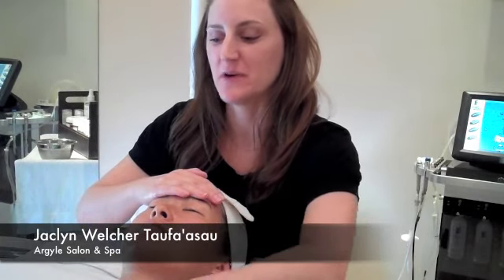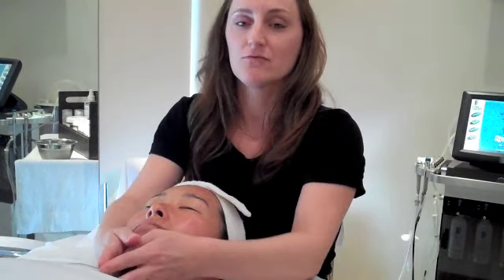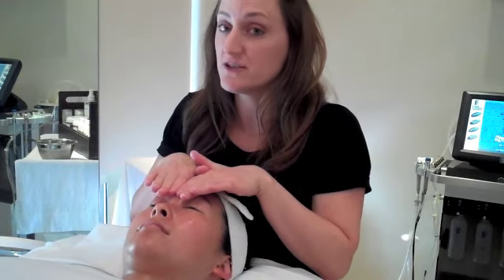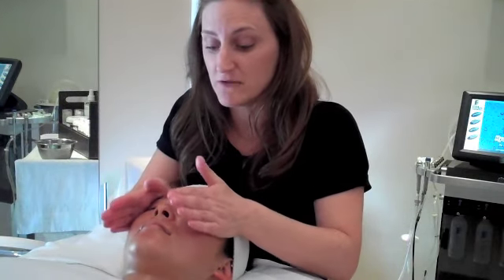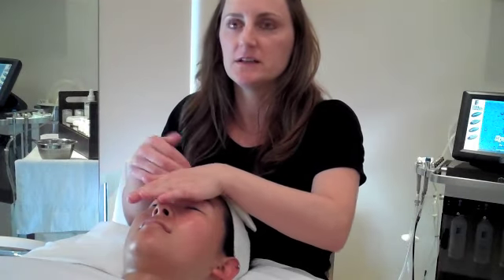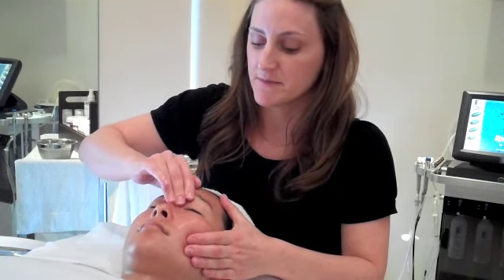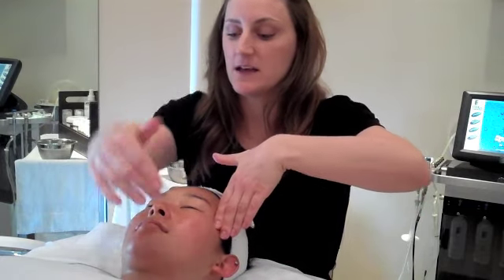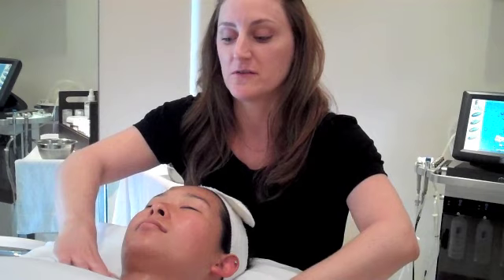Jaclyn Welcher Taufa'asau Shows Facial Massage Techniques at the Argyle Salon & Spa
Jaclyn Welcher Taufa'asau at the Argyle Salon & Spa shows how to give yourself a great Facial Massage.  Techniques, reasons and hand movements are all in this great Video!